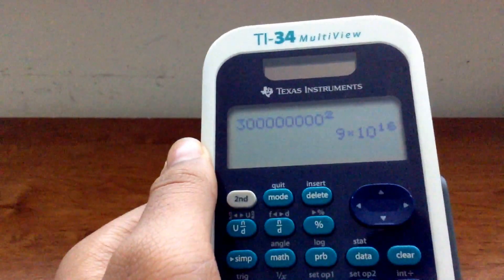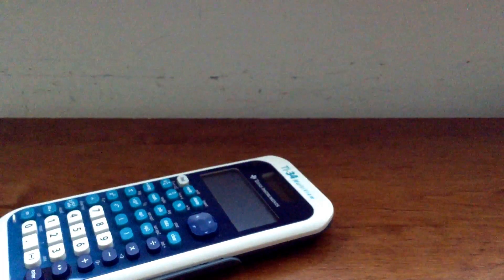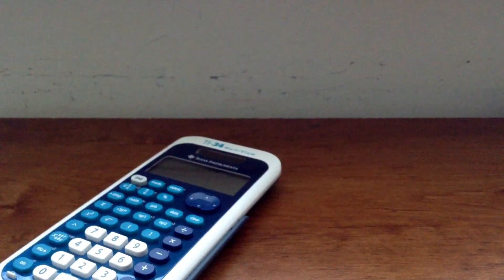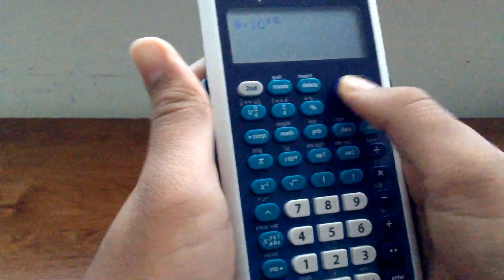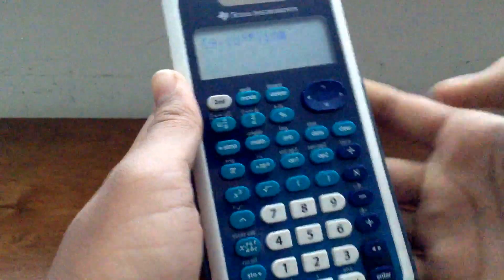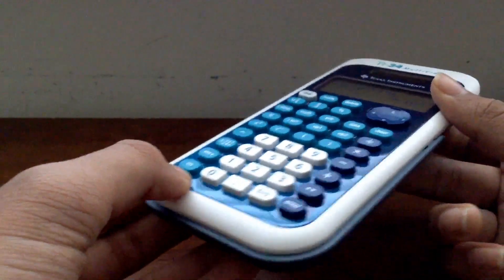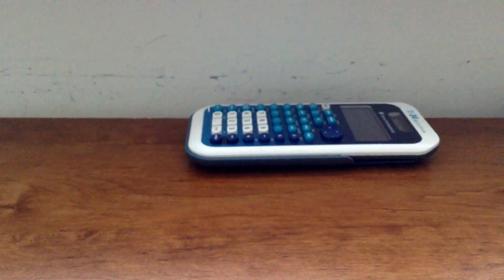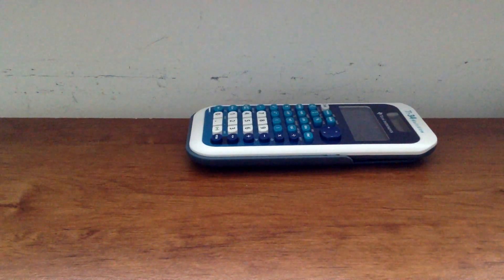E=Mc2 Explained.( What does it mean and how to use it in calculations)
Hey guys, today I am going to be telling you about and explaining to you one of the most famous equations in physics ever. E=Mc2. I am going to be telling you what it means and how you can use it in calculations etc.